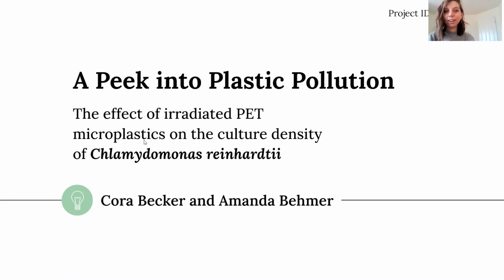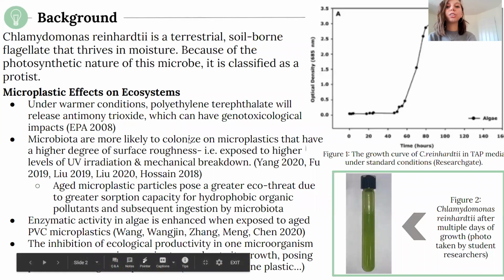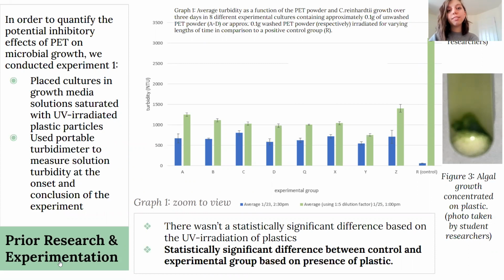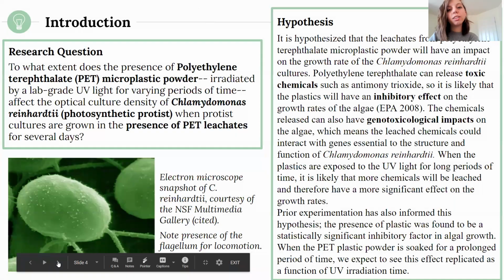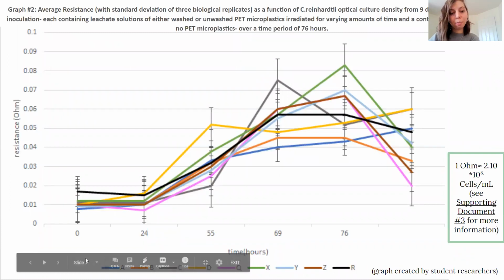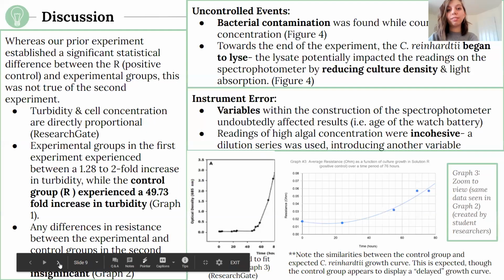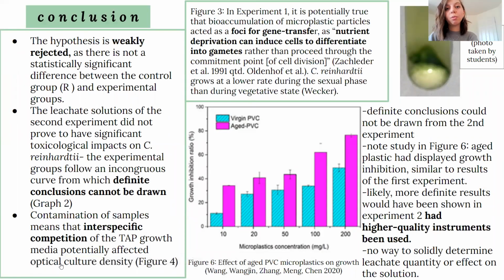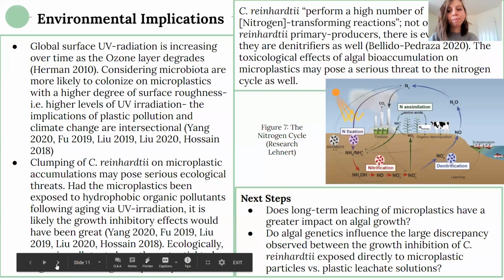Project Overview: A Peek Into Plastic Pollution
A Peek Into Plastic Pollution: The effect of irradiated PET microplastics on optical culture density of Chlamydomonas reinhardtii.

Experiment won 1st place in the Plant Sciences category at both the Denver Metro Regional Science and Engineering Fair and the Colorado  Science and Engineering Fair. Additional honors awarded include:
- Algae Foundation Special Award
- CSU Department of Horticulture and Landscape Architecture Award
- Special Award from Colorado Chapter of the Soil and Water Conservation Society